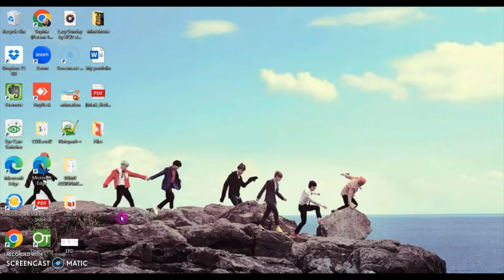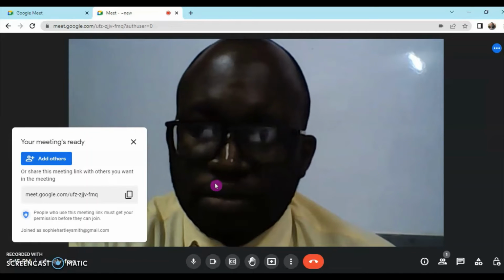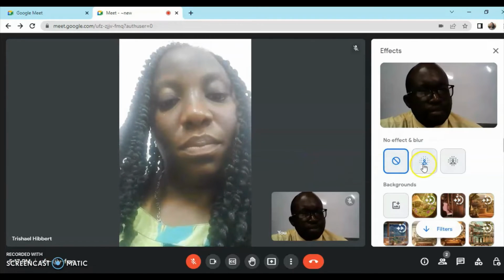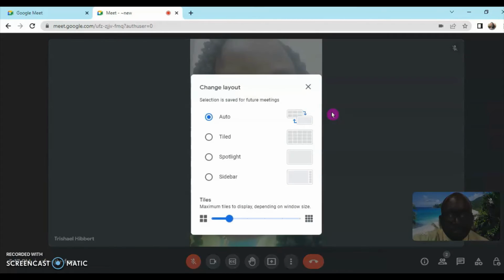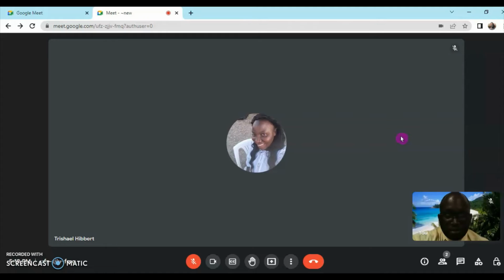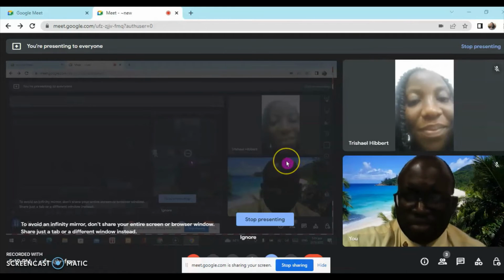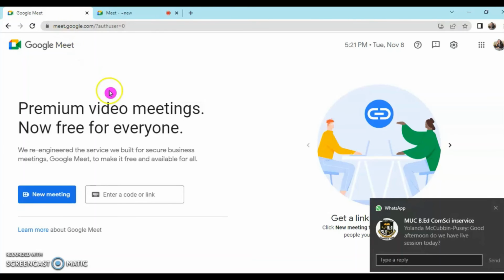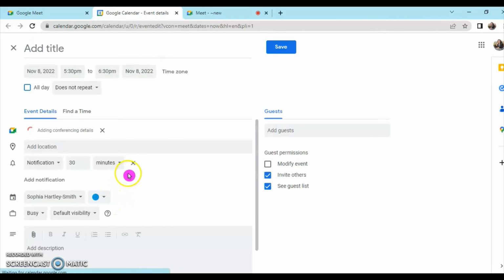How to use Google Meet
TLCS&M is a privately owned institution where students of all age can come and uplift themselves through technology advancement. We offer a wide range of subjects and courses.